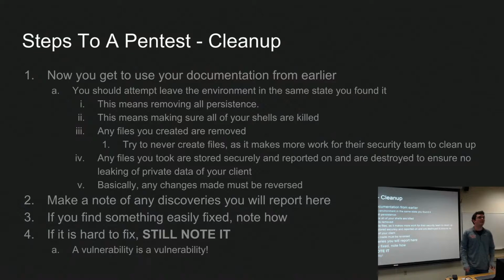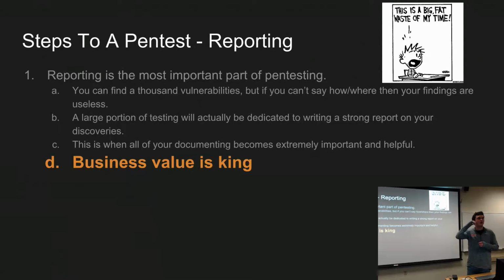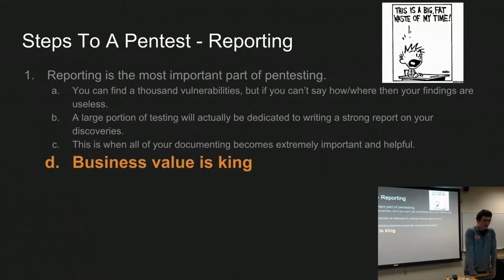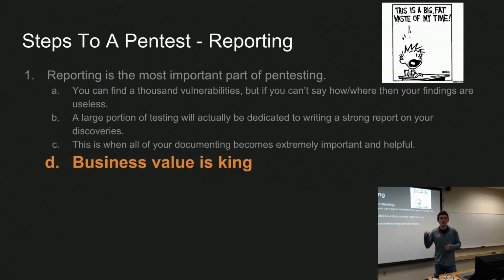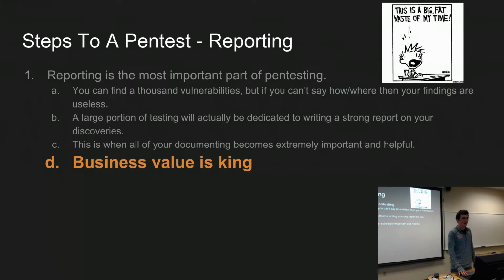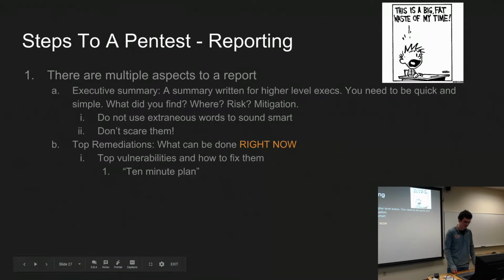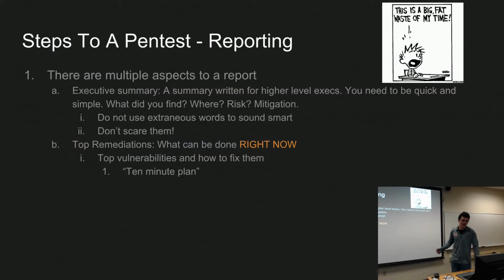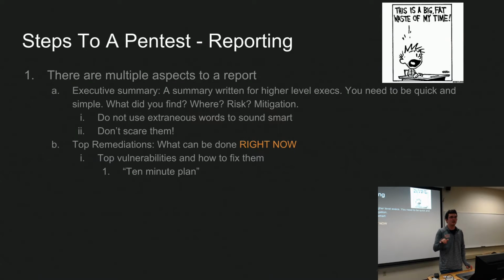RITSEC 18/19 - Week 8 Education - Penetration Testing (2/2)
Corrupted